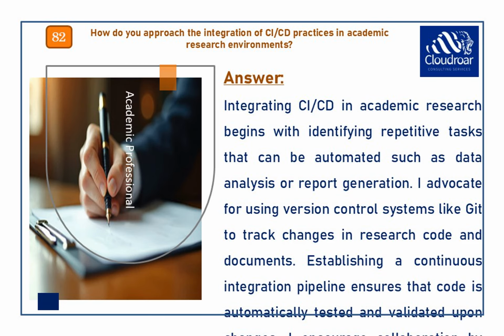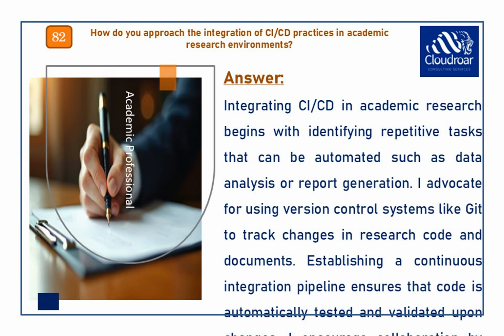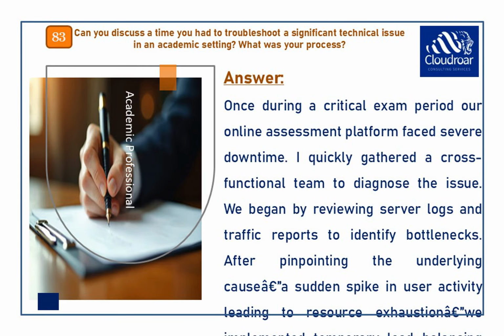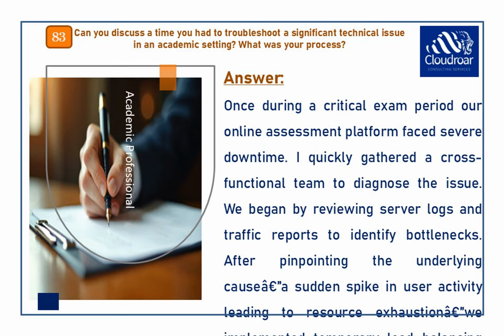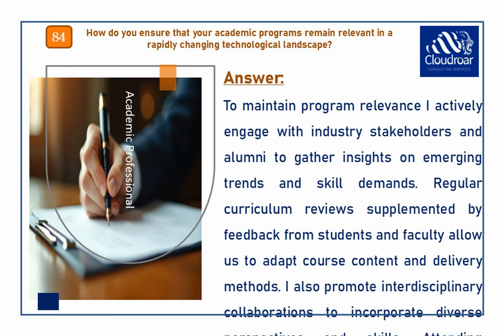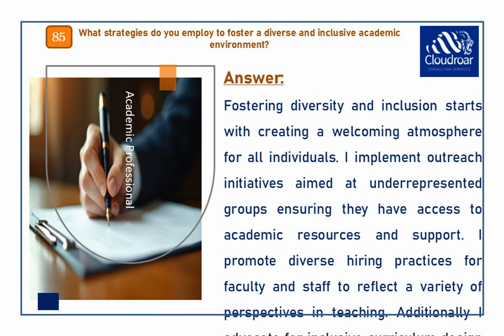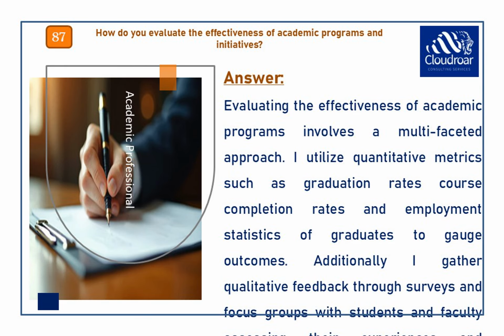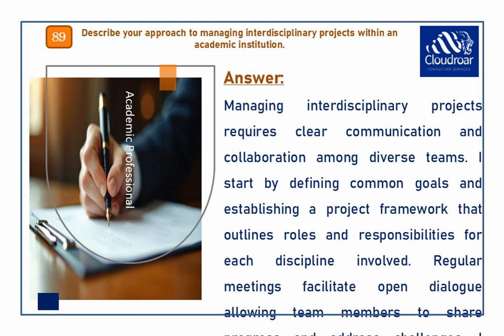Top 10 Academic Professional Interview Questions and Answers For 2025 | Part 9